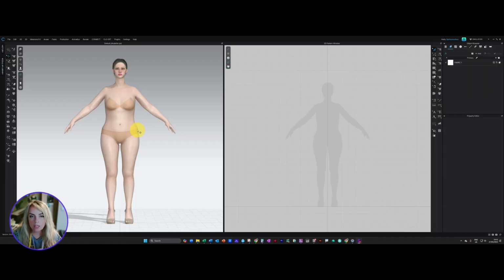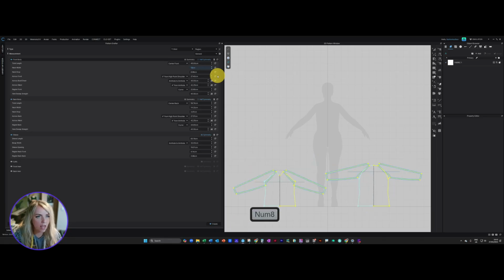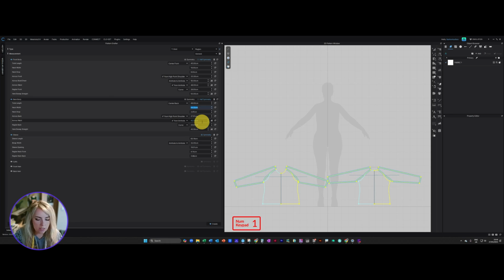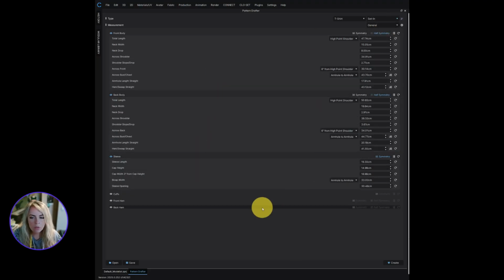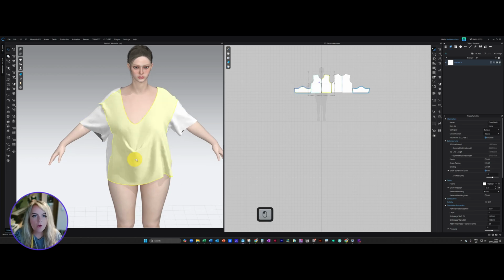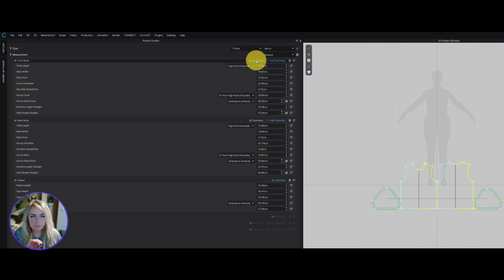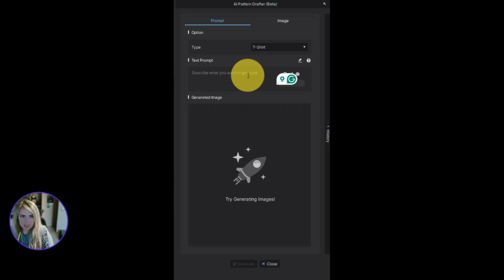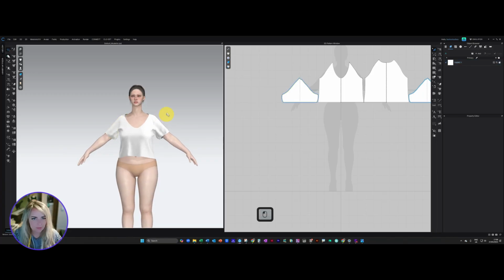CLO 2025 Pattern Drafter Tool – Create Patterns from Measurements, CAD, or AI Prompts!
The Pattern Drafter is one of the most powerful new tools in CLO3D 2025, replacing the Parametric Pattern function with a far more versatile approach to pattern creation.

In this tutorial, I walk you through how to use the new Pattern Drafter to:

📏 Build custom patterns using body measurements
📥 Import CADs/ Flats to generate a pattern
🤖 Generate pattern blocks using AI text prompts

00:00 Intro
00:58 How to open the CLO3D Pattern Drafter
01:10 Pattern Drafter UI
01:55 Creating a Raglan Sleeve T-Shirt Block
06:40 How to Generate your Pattern Block
08:41 How to download and upload the measurements file for Pattern Creation
10:15 Adapting your Generated Pattern Blocks Measurements
12:50 Generating a Pattern Block from a CAD/ Garment Flat Image AI Prompt
16:39 Generating a Pattern Block from an AI Text Prompt

Whether you're used to the old Parametric Pattern feature or you’re looking for faster, more flexible ways to create blocks in CLO3D, this demo will show you how to get started.

💡 Looking to improve your CLO3D or CLO-SET skills? I offer tailored training to help you master CLO3D tools, from virtual sampling to advanced collaboration on CLO-SET.